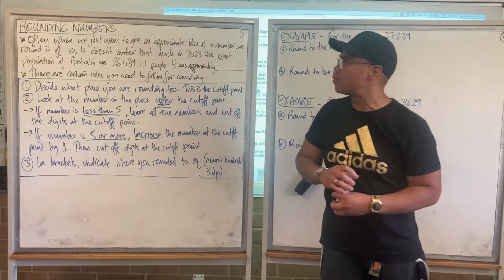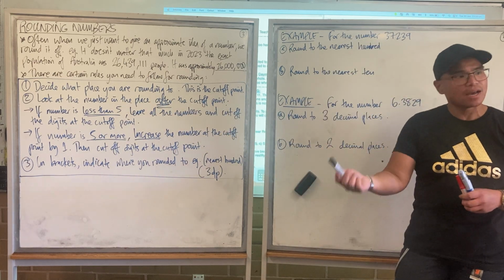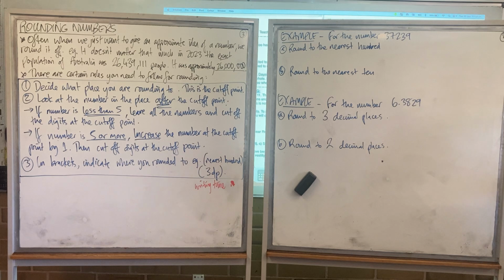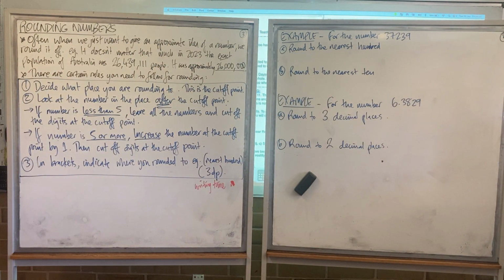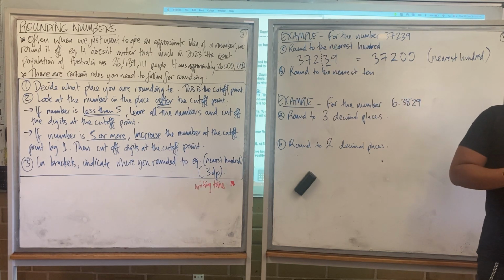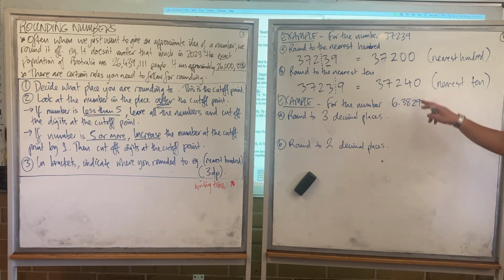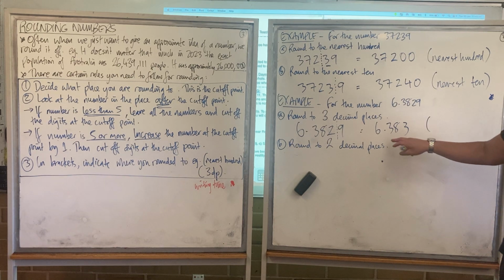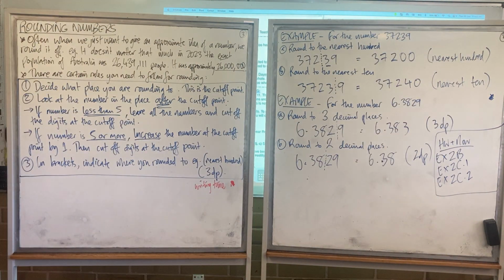11GENMA Rounding Numbers